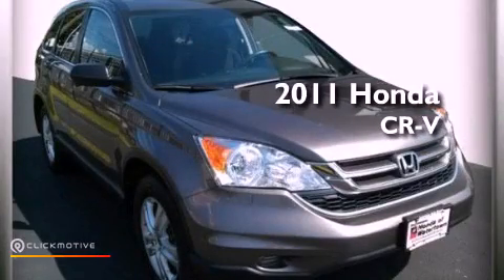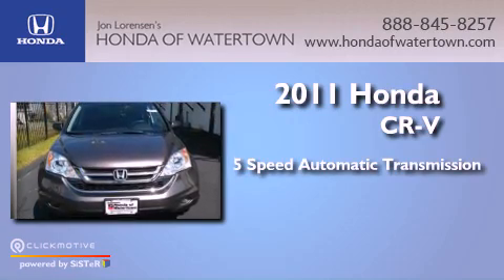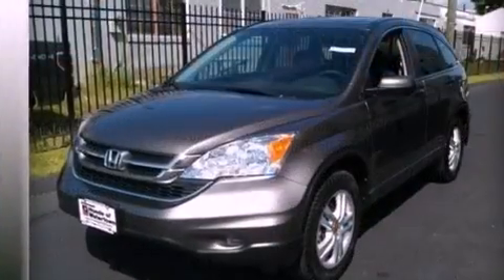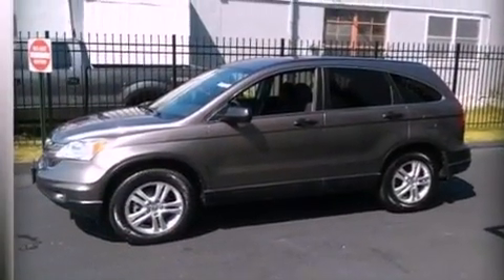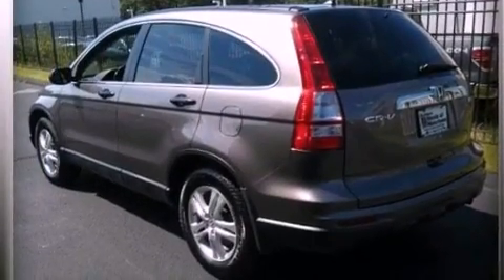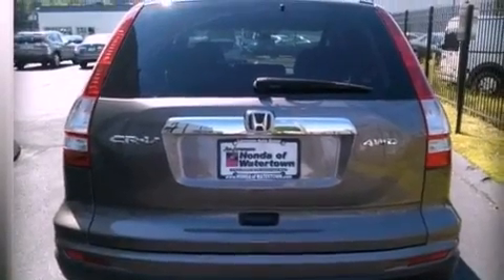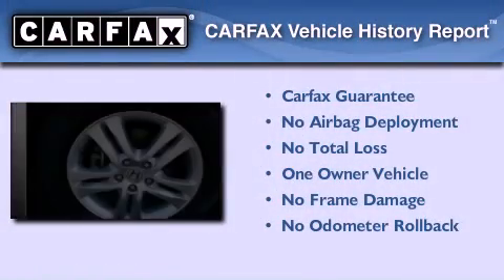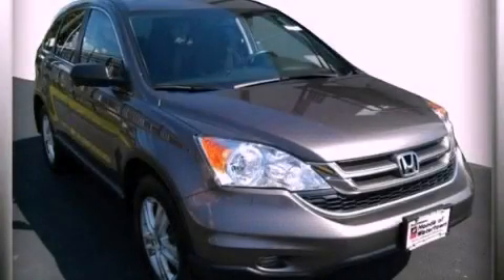Used 2011 Honda CR-V Watertown CT 6795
Year : 2011
 Make : Honda
 Model : CR-V
 Engine : Gas I4 2.4L/144
 Trans . : Automatic
 Exterior : Brown
 Miles : 13,815